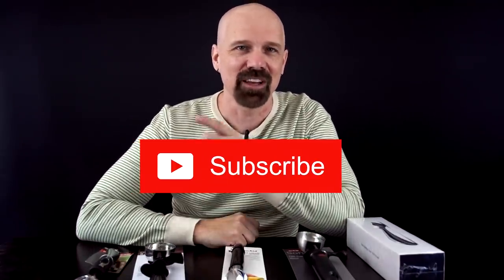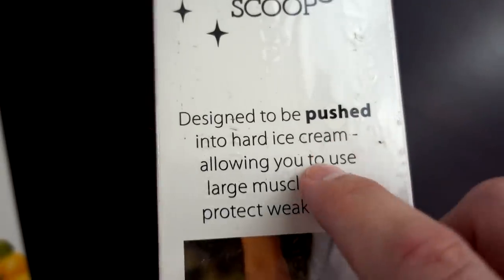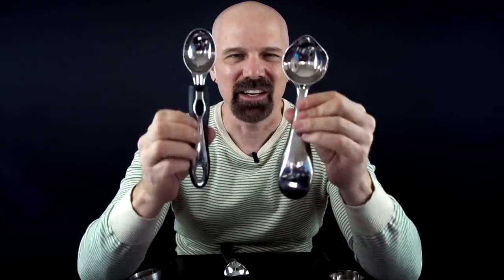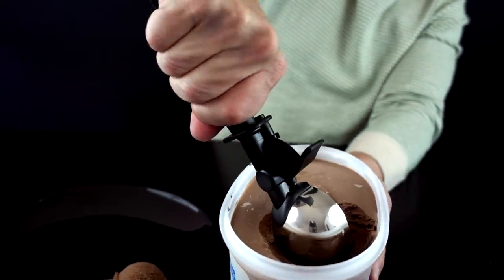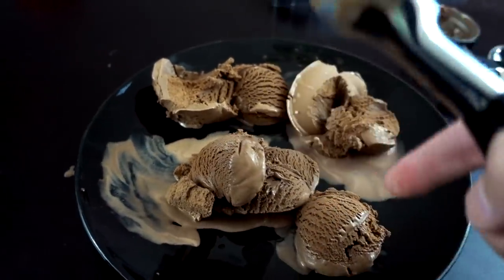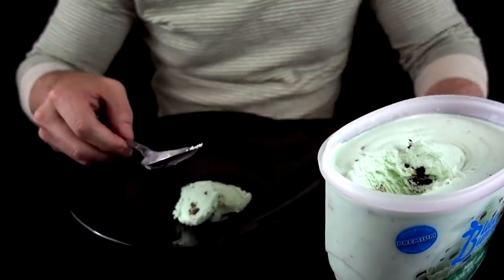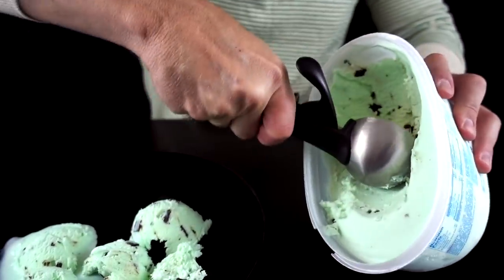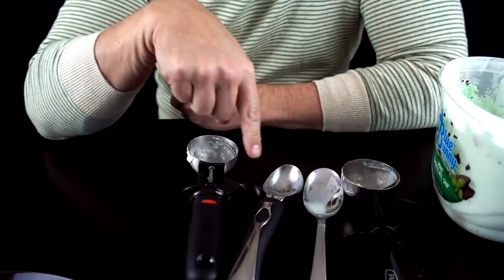5 Ice Cream Scoops Compared!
Here's a comparison of five ice cream scoops, ranging in price from $1 up to $35!

Here's where I purchased them:
• Dollar Store: At a local Dollar Tree for $1
• Farberware: Big Lots for $5.50
• Oxo: Target for $8.99
• Kitchenaid: Target for $10.99
• $35 Midnight Scoop

0:00 Introduction
3:22 Round 1 (Chocolate)
5:40 Round 2 (Mint Chocolate Chip)
8:49 Final Thoughts

MUSIC
"First Of Five" by Roral Ceef